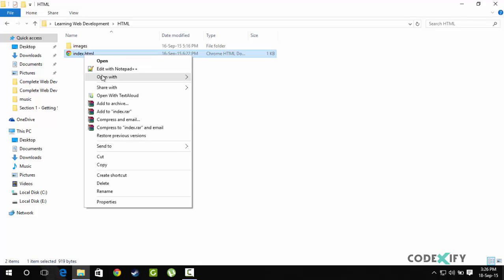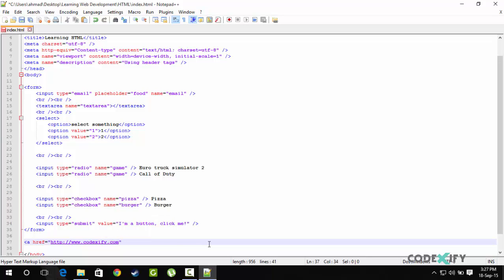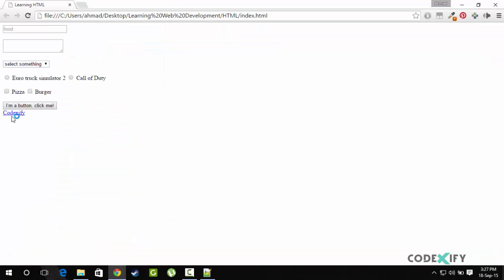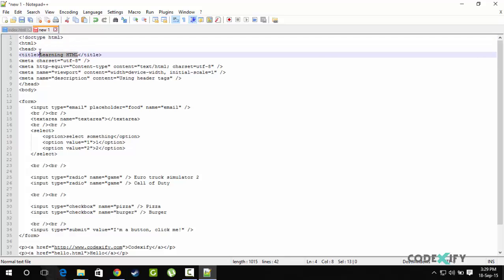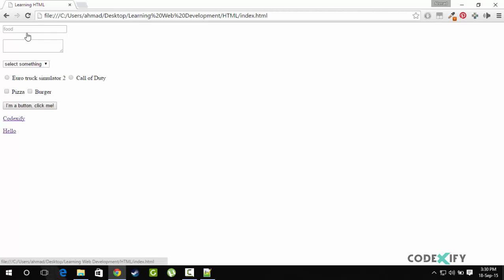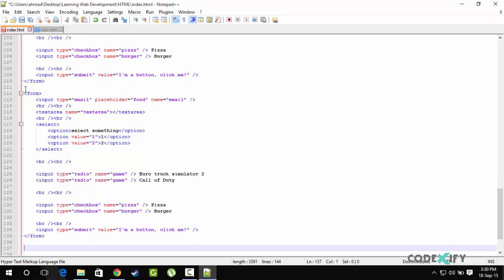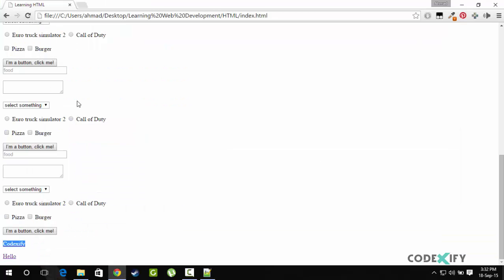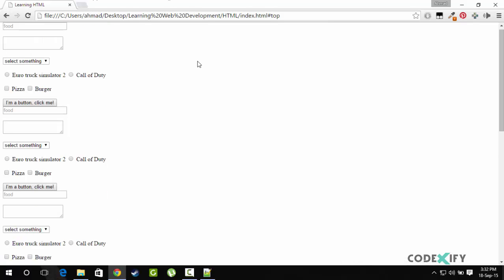Links - Learn Web Development From Scratch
In this video, you'll learn about anchor tag (links).